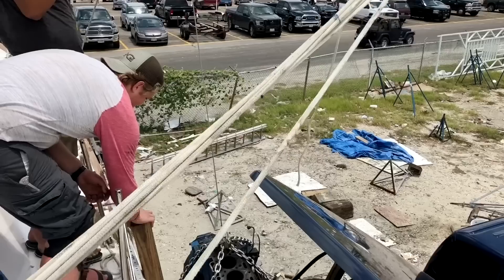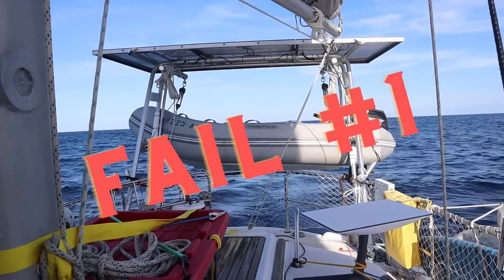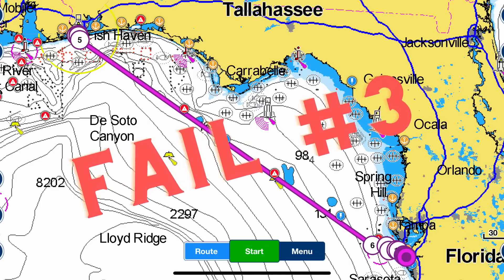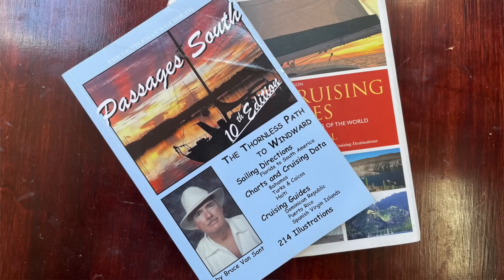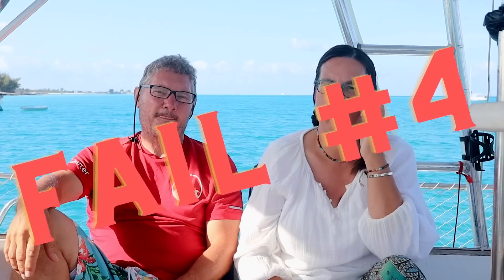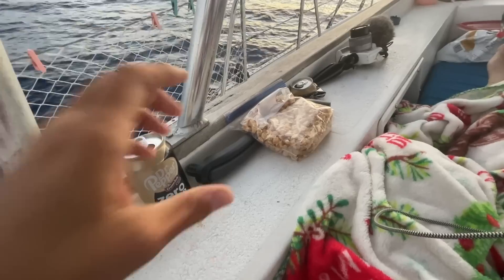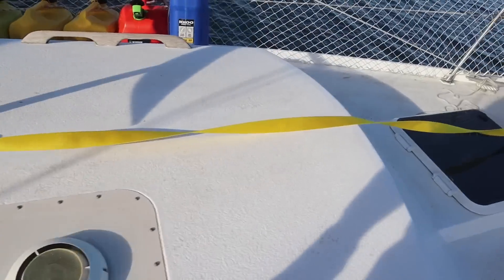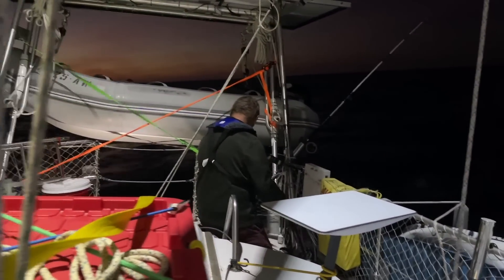Things That Went Wrong Crossing the Gulf of Mexico | ep 242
No passage is without it's problems, especially when it's your first. Crossing the Gulf of Mexico in from Pensacola to Tampa means 300 plus miles of open water and can get treacherous if you miss your weather window. In this video we'll share what went wrong and what we did right on this three day crossing.

Products we use and love:

Our WISH LIST 😁